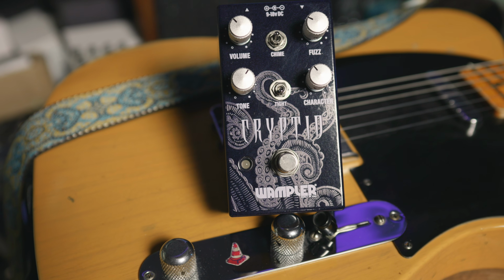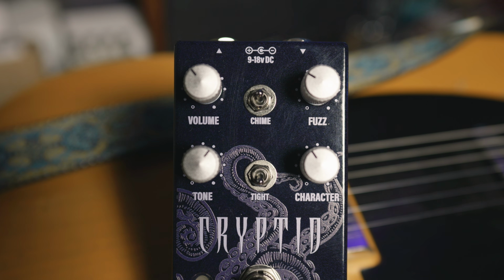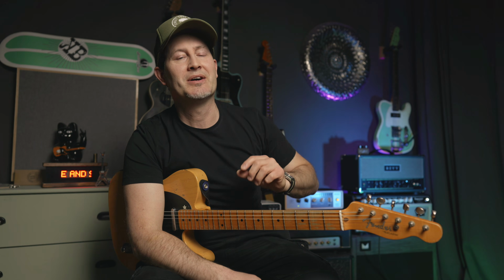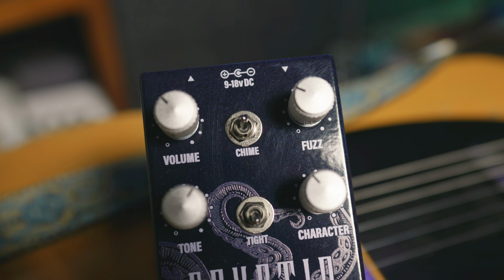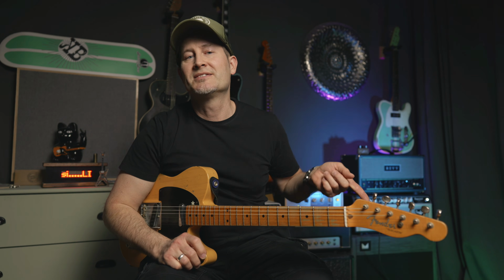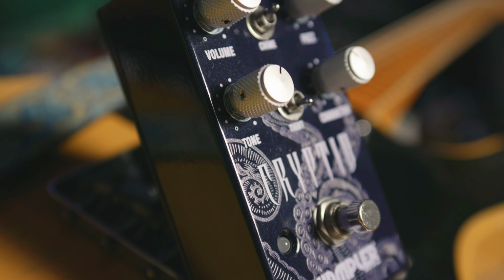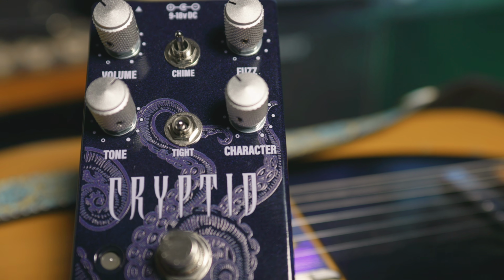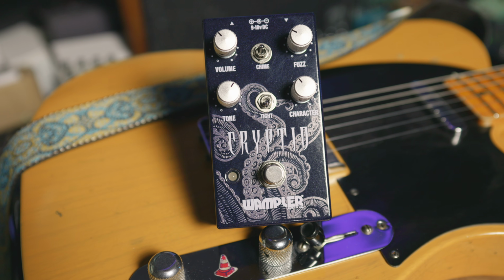Wampler made what? FINALLY! | The Cryptid Is Awesome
It's a special day when Brian Wampler releases a new fuzz pedal. It doesn't happen very often and these are always really good pedals.

Check out my shirts, hoodies and coffee mug and thanks in advance for supporting the channel with your purchase:

Timestamps:
0:00 Introduction
1:07 Intro track
2:18 The knobs and switches
2:47 Tight settings compared | playing
4:50 Chime settings compared | playing
6:20 PLAYING | Fuzz Face style setting | Tele
6:45 PLAYING | Articulate fuzz | Les Paul
7:18 Tone knob
7:43 PLAYING | My intro setting
8:42 Character knob
9:04 PLAYING | Character -BIAS- settings
9:42 It works with a clean amp too
10:29 Going into overdriven rig | playing
11:46 My thoughts
12:23 PLAYING | Overdrive sound
12:56 More thoughts and impressions
15:30 Outro playing | ALL THE GAIN

Cheers,
Kris